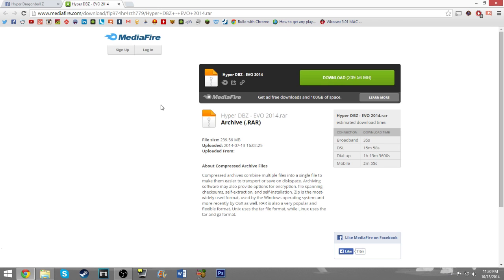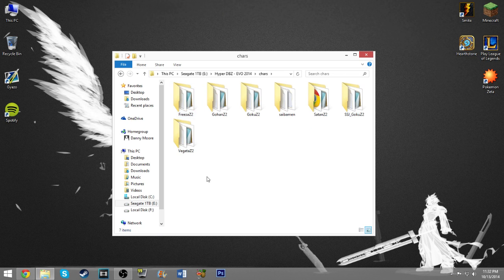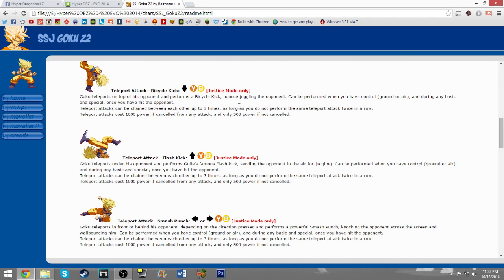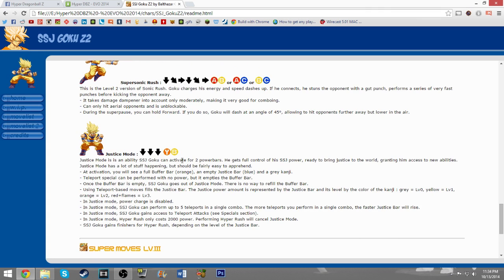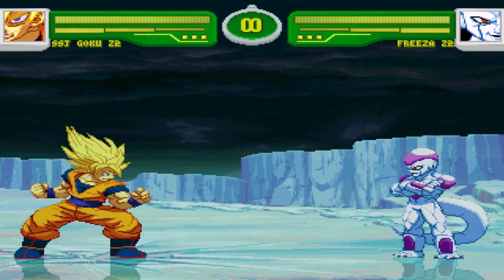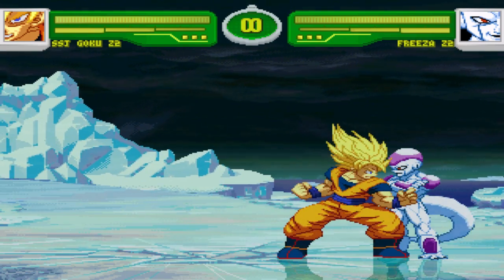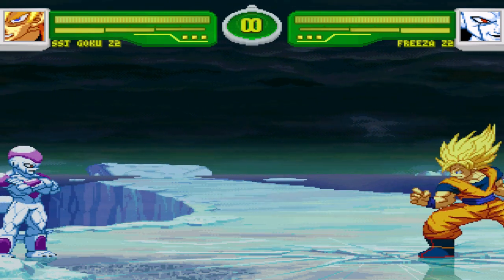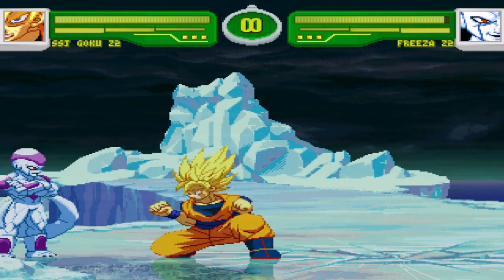Hyper Dragon Ball Z: How to Download and Learning Move Sets! [Tutorial]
Tutorial on how to download Hyper Dragon Ball Z and how to see everyone's move lists!